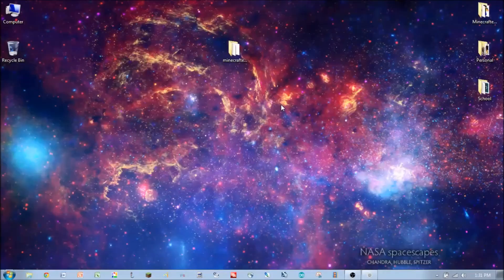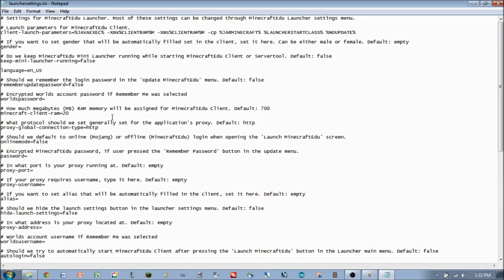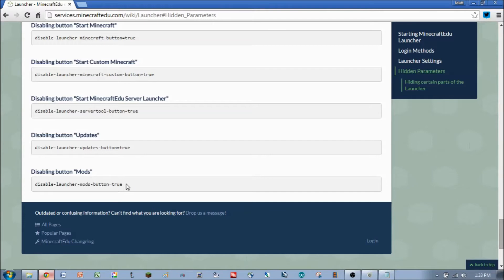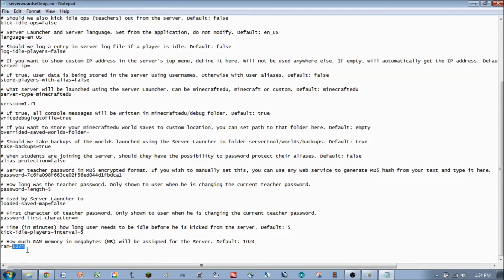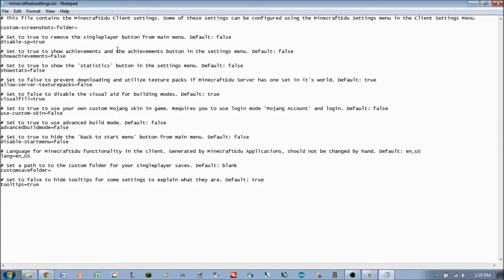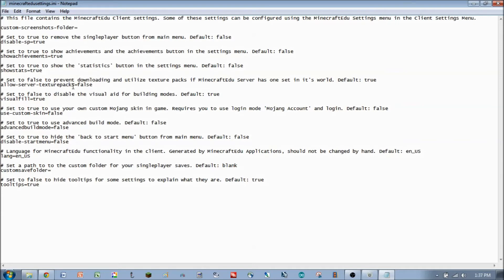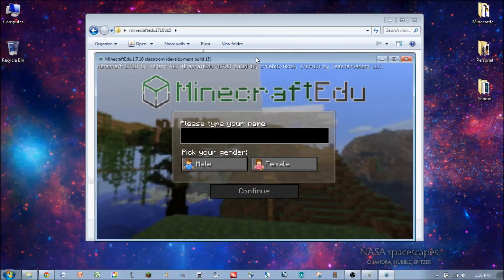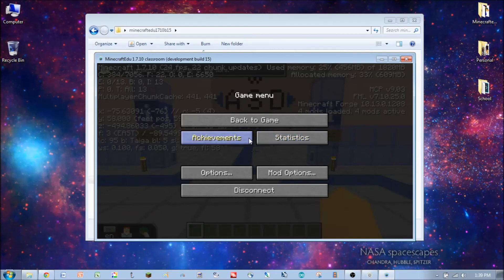MinecraftEDU Tutorial - Settings Files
MinecraftEDU can be customized in many ways to suit the needs of the many teachers who use it.  This video showcases the three settings files that a teacher is likely to need to configure.

Visit the Minecraft Teachers Google Group for more information about using MinecraftEDU in your classroom.